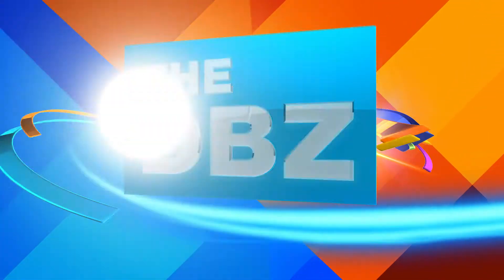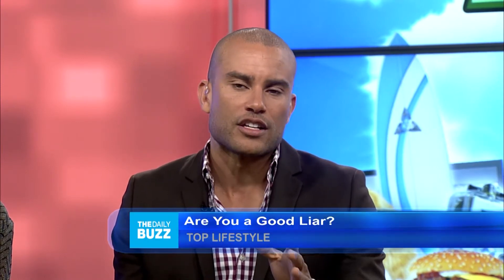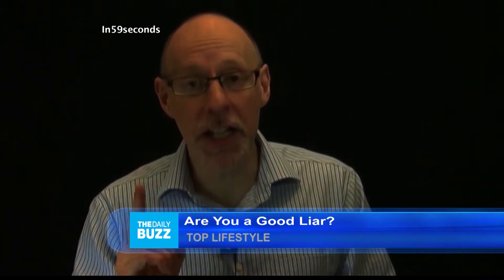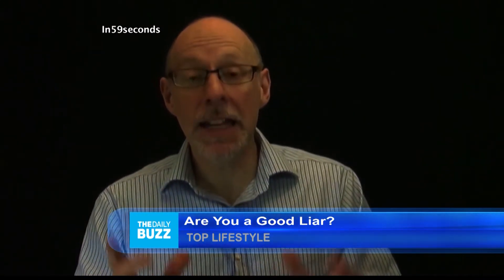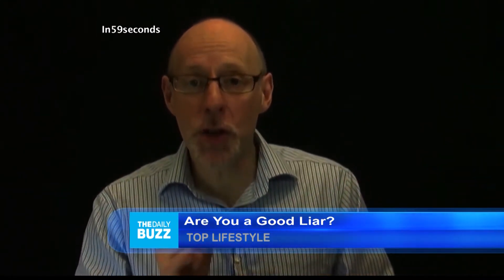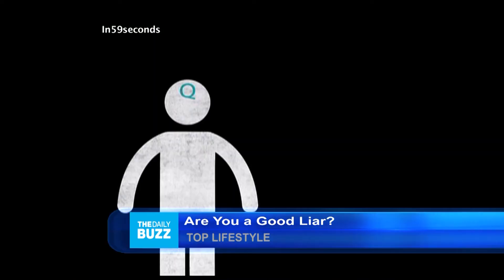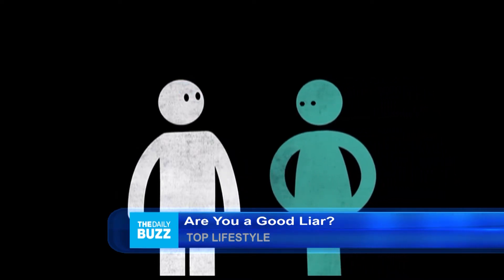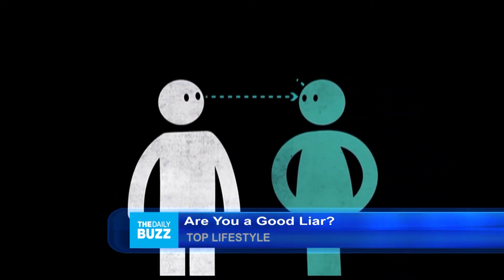5 Second Lie Test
Want to see if you're a good liar? Check out this 5 second lie test!